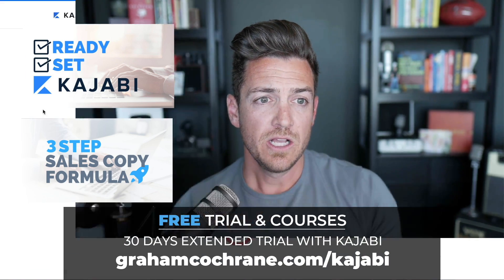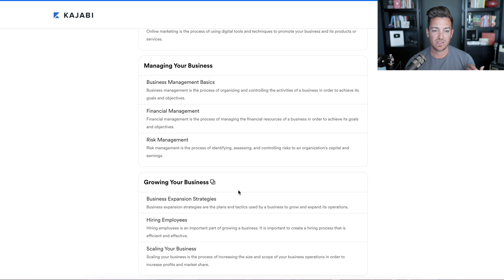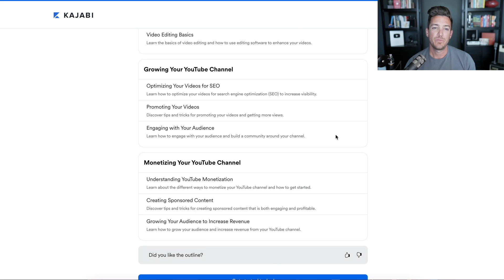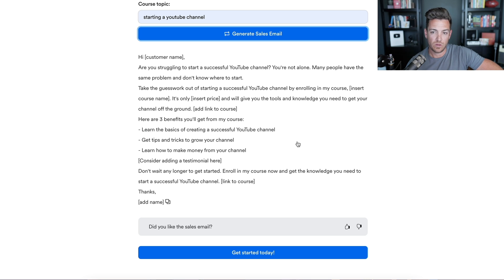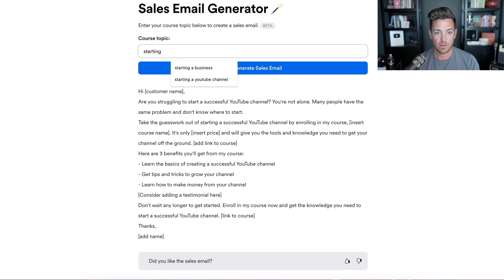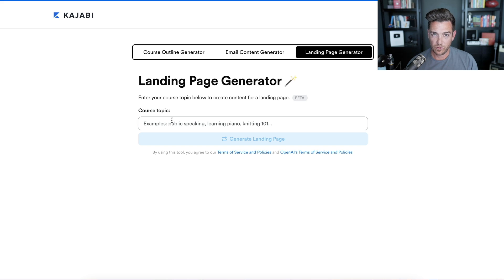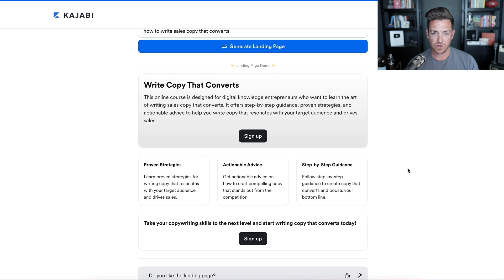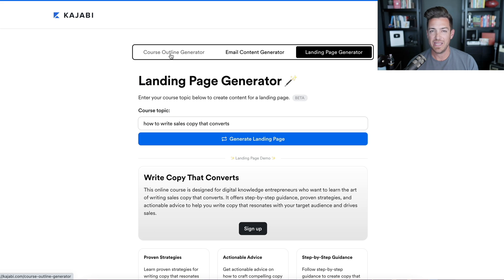How to Use Kajabi AI for Sales Copy and Courses (step-by-step demonstration)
Kajabi AI - sales copy, landing page & course generator

Kajabi does AI! Kajabi has introduced its own Kajabi AI for sales copy, landing pages and course outlines! Is it as good as it is marketed to be? You'll know after watching this video!

Kajabi continues to make our lives easier and with this latest update to the platform, the days of staring at a blank page or an empty screen are finally over!

Let's see exactly what this AI tool can do for our businesses!
- Graham